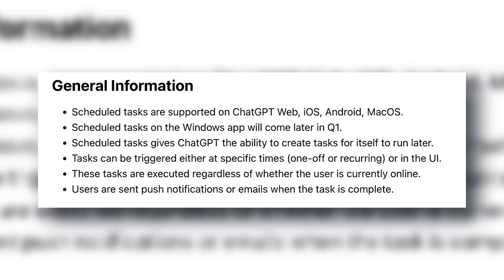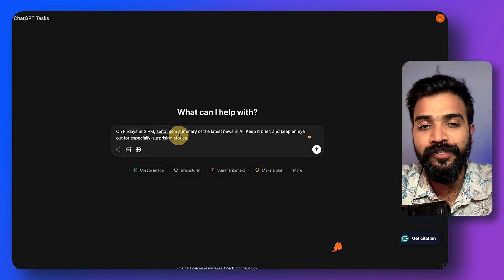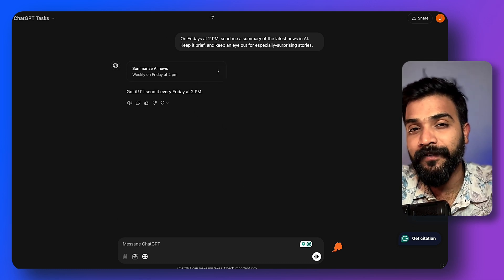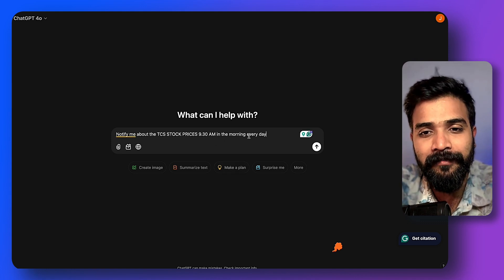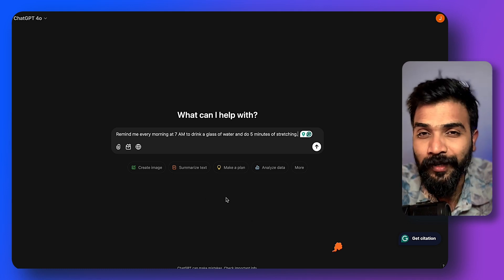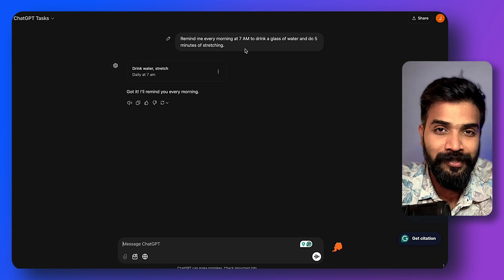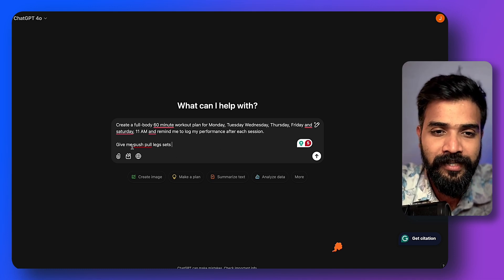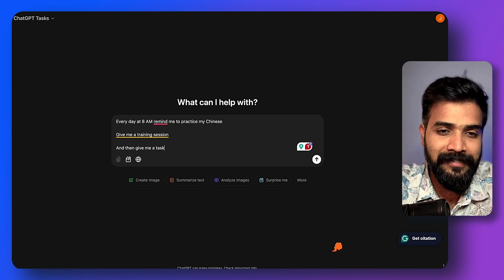5 SHOCKING use cases of ChatGPT Tasks (& how to use this to your advantage)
The ChatGPT Tasks feature is revolutionizing the way we manage daily activities, automate tasks, and access real-time information. Designed to streamline productivity, this feature integrates reminders, notifications, and internet access into a single, user-friendly platform. Whether you're a busy professional, a student, or someone looking to simplify daily routines, ChatGPT Tasks can be your ultimate productivity companion.

What is the ChatGPT Tasks Feature?
The ChatGPT Tasks feature is a built-in tool in ChatGPT that enables users to schedule, automate, and execute tasks effortlessly. Unlike traditional tools that rely solely on preset alarms or static notifications, ChatGPT takes it a step further by fetching live data from the internet. This allows it to deliver timely updates, personalized notifications, and actionable reminders tailored to your specific needs.

Currently available for Mac interfaces and Android devices, the feature is expected to roll out for Windows users by the end of the quarter, making it accessible across platforms.

How to Use ChatGPT Tasks Feature
Using the ChatGPT Tasks feature is as simple as having a conversation. Here’s how you can get started:

Access the Tasks Menu: Open the ChatGPT app and navigate to the "Tasks" section.
Create a Task: Type in your desired task. For example, “Remind me to review the latest marketing trends every Friday at 2 PM.”
Enable Notifications: Allow desktop or mobile notifications for real-time updates.
Automate Outputs: Combine tasks to create workflows, such as scheduling news summaries followed by email creation.
By following these steps, you can quickly unlock the power of automation and organization with ChatGPT.

Top Use Cases of ChatGPT Tasks Feature
The versatility of ChatGPT Tasks makes it suitable for a wide range of applications. Here are some popular use cases:

Marketing Automation: Automate content generation by scheduling reminders to create blog posts, social media reels, or newsletters. For example, "Generate a summary of the latest marketing news and email it to my team every Monday."

Stock Market Tracking: Stay informed about financial trends by receiving daily stock price updates. For instance, "Notify me about TCS stock prices at 9:30 AM every day."

Health and Wellness: Set reminders for simple yet essential tasks like drinking water, stretching, or exercising. ChatGPT can even create custom workout plans and track your progress.

Education and Skill Development: Use ChatGPT Tasks to learn a new skill, such as practicing a language or reviewing study material. Example: "Remind me to practice Spanish daily at 8 AM and provide a quick vocabulary session."

Personalized Lead Generation: Automate sales workflows by identifying potential leads and generating personalized outreach messages. Ask ChatGPT to fetch lists of companies hiring in your industry and craft tailored emails for outreach.

Why Use ChatGPT Tasks?
The ChatGPT Tasks feature is more than a productivity tool; it's a lifestyle enhancer. Its ability to combine real-time data with automation makes it a one-stop solution for personal, professional, and creative needs. By incorporating this feature into your daily routine, you can simplify repetitive tasks, focus on what matters most, and achieve more with less effort.

Embrace the power of ChatGPT Tasks today and transform how you work, learn, and live.

Introduction: 0:00
Use Case 1: 0:35
Use Case 2: 1:29
Use Case 3: 2:23
Use Case 4: 2:55
Use Case 5: 3:27